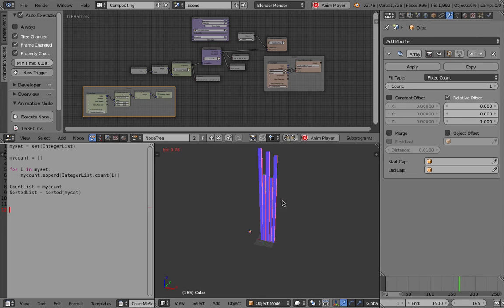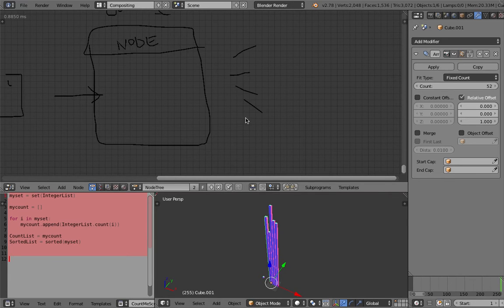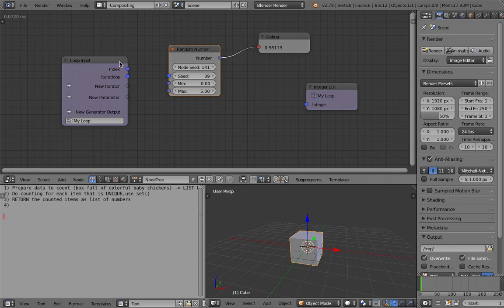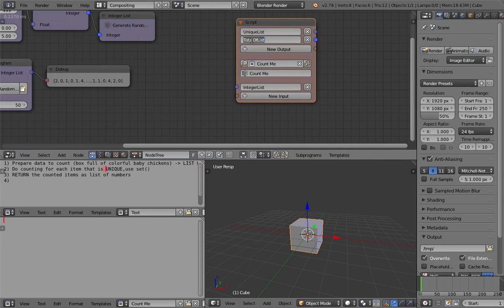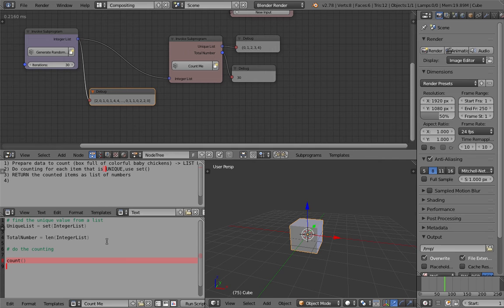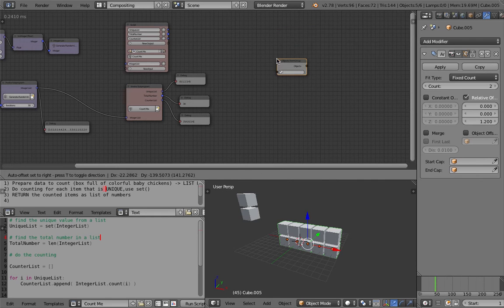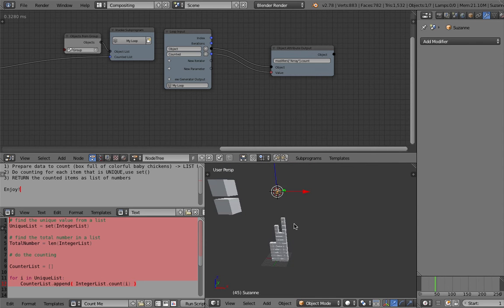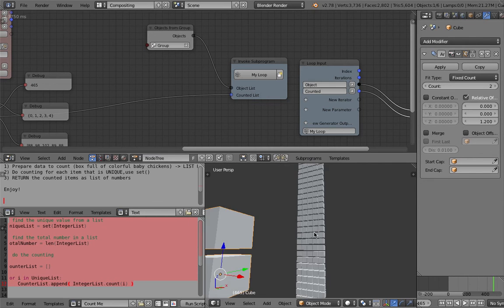BLENDERSUSHI / AN Counting With Python Script Node (LIVENODING238)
Here we are again doing the COUNTING using Animation Nodes Add-On in Blender. Previously, we made the setup using Sverchok Add-On in Blender. Check older video for counting using Sverchok.

The idea here is the same, we will be using Script Node to do the counting of randomly generated numbers. We will be using a bit of Python-fu coding.

In Animation Nodes, the only difference is probably the looping bits. Multiple values INPUT get passed via loop and things get applied into each item.

With Script Node bits, in ANwe manually create the INPUT and OUTPUT variables. In Sverchok, you type the inputs and outputs in the code of Script Node.

By understanding this, you may learn a bit about basic of programming, especially in term of ideas of generating numbers and looping for each item.

You can ideally turn every nodes and noodles into a single Python Script with Inputs, Outputs, and Parameters. That is the whole grand idea of this method.